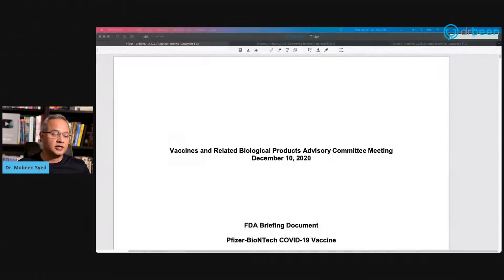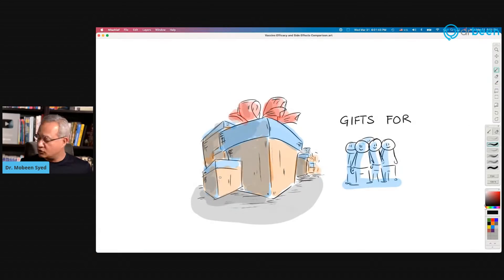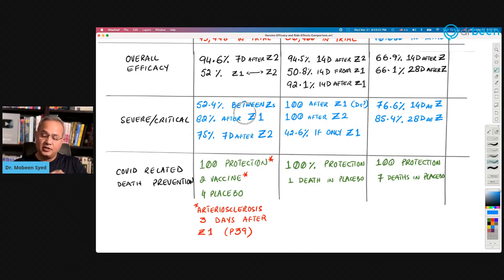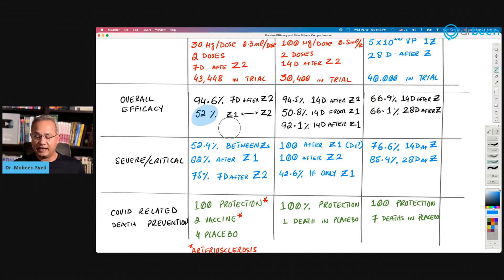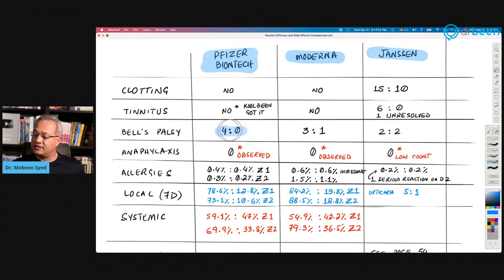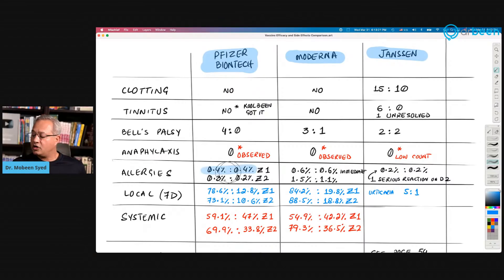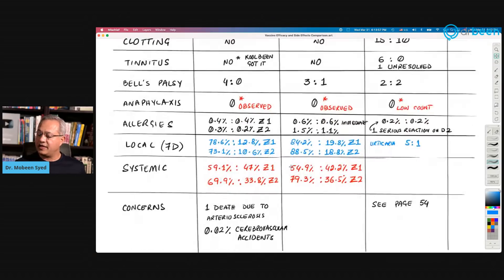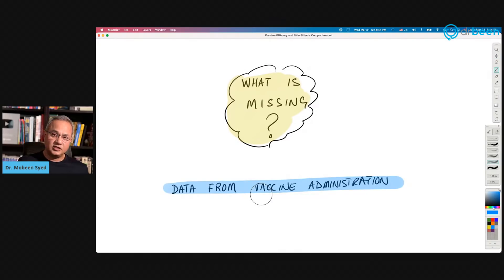Comparing Three Vaccines - Moderna, Pfizer, and Janssen (J&J)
Here is a comparative view of the efficacy and side effects of Moderna, Pfizer, and Johnson and Johnson vaccines as reported in their trial results in the FDA reports.

This discussion does not include the efficacy and side effects from the vaccination campaigns.